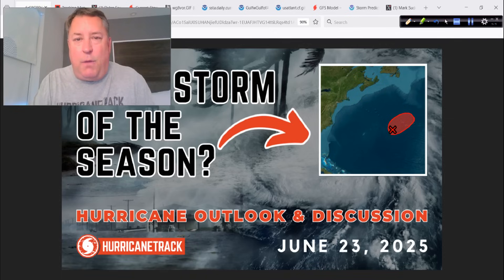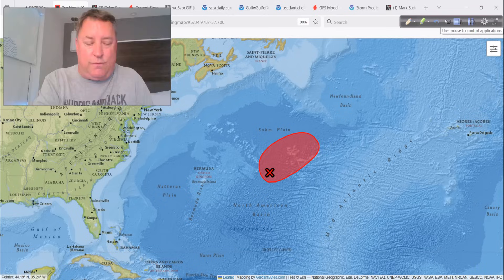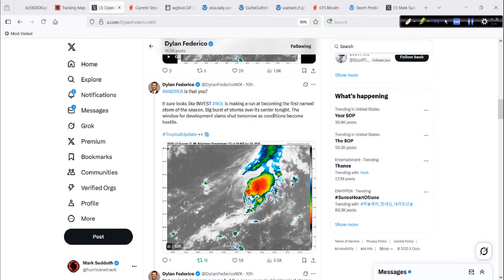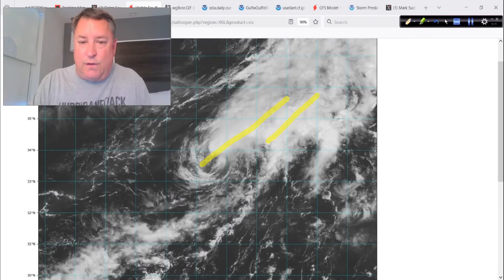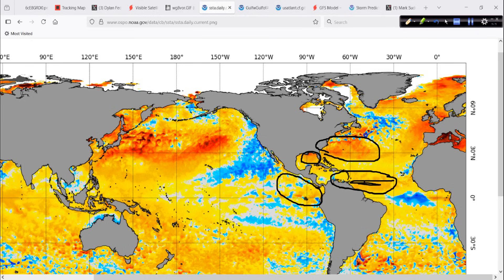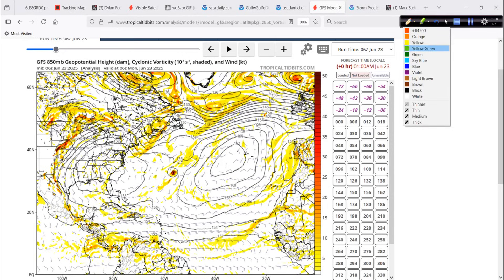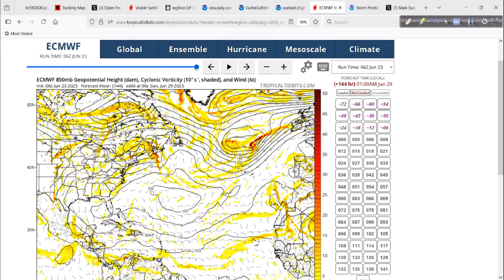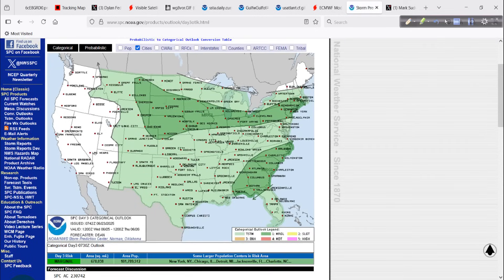Tracking Invest 90L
Our first invest area of the season developed over the weekend. What are the chances of it developing further? I take a close look and this, and more, in today's video discussion.